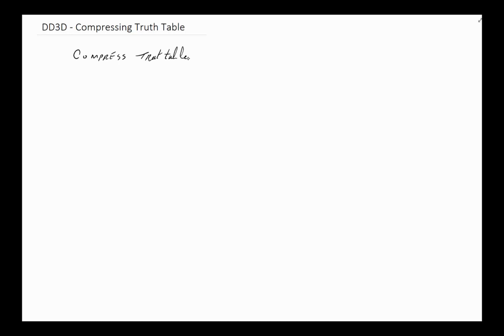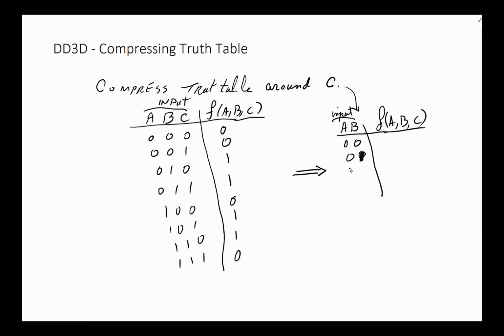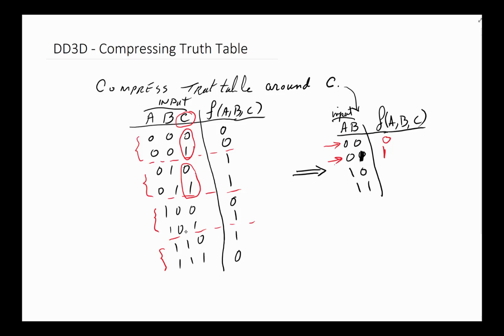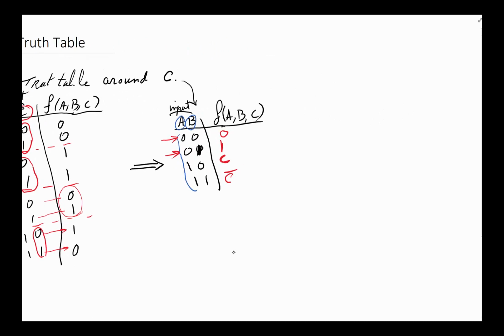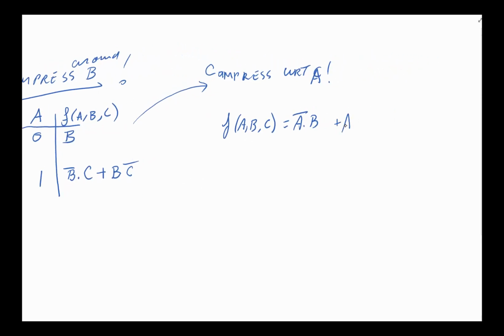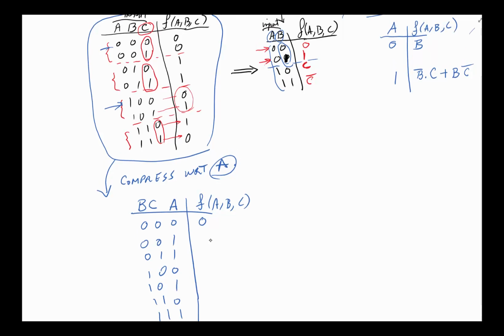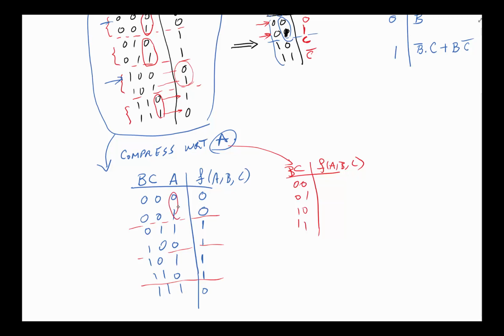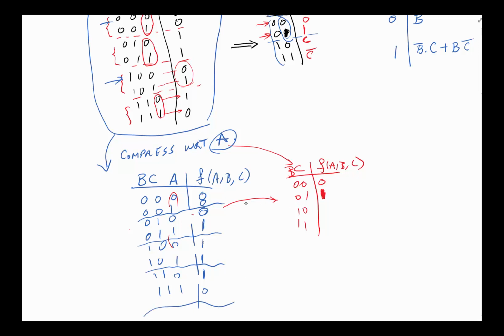DD3D Compressing Truth Table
Compressing Truth Table.